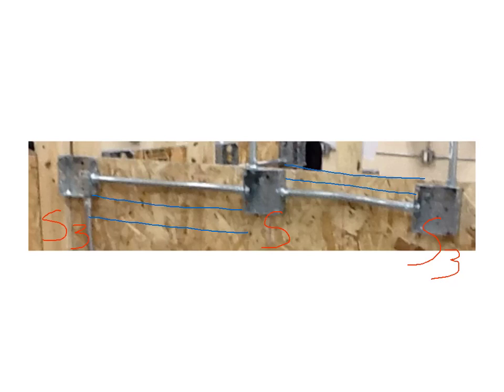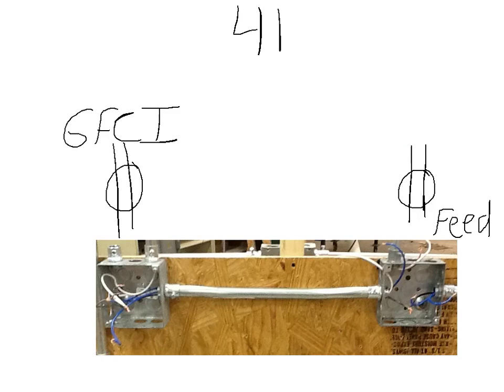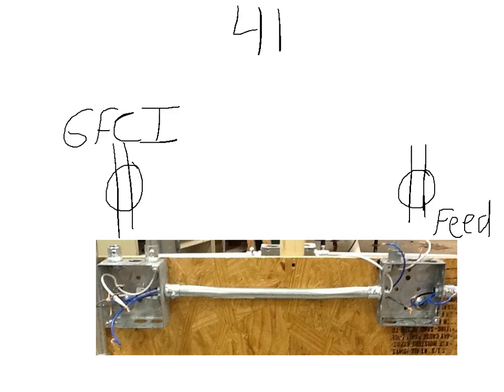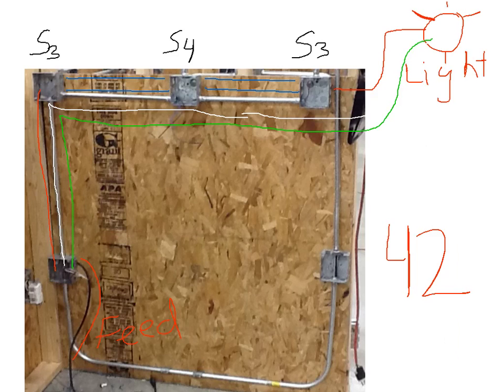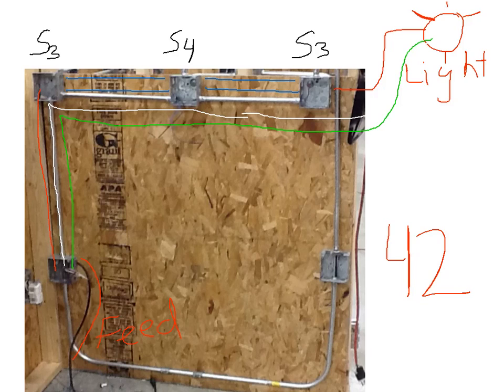Made with Explain Everything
mid term exam 2013